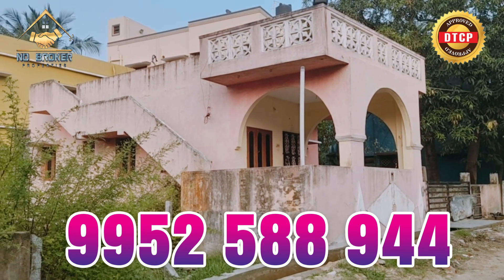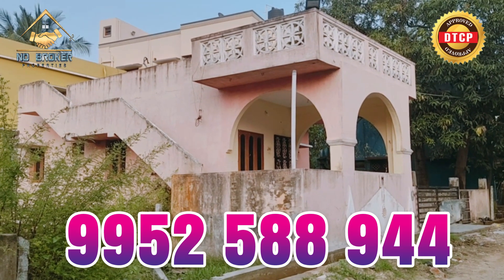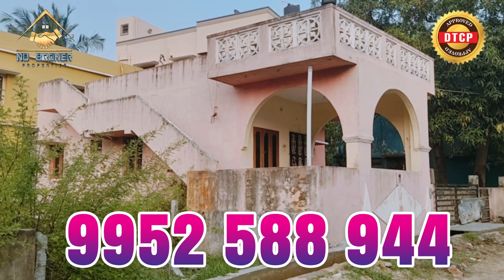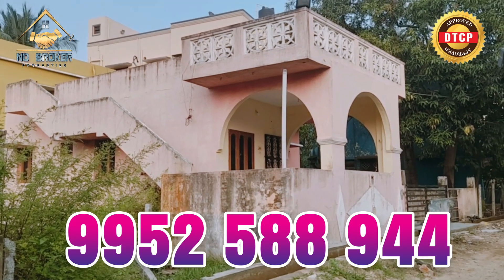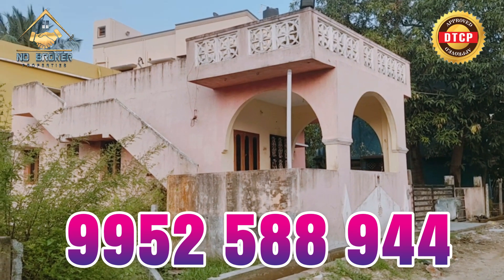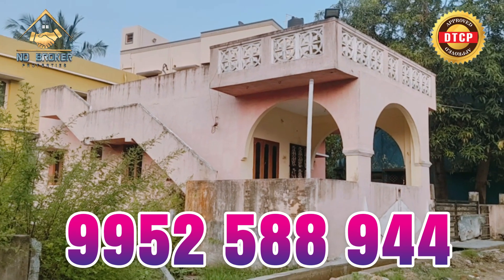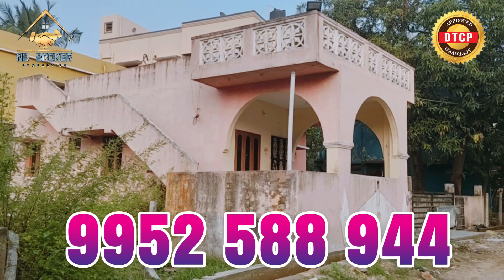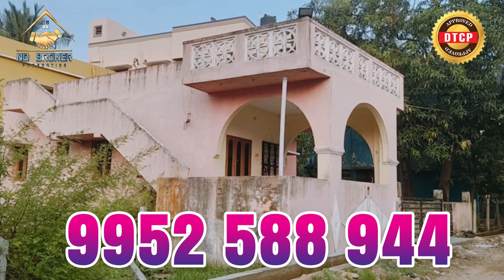Ready to Move🥳Individual House for sale in Guduvancherry🏠Near Guduvancherry -Nellikuppam Road💥2BHK😍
Location : Mahalakshmi Nagar, Guduvanchery.

Land Area - 2050 Sq.Ft

Dimension - 41 x 50

Facing - South

23 Feet Road

800 Meter from GST Road

5 Min to New CMBT Bus Stand

100 % Clear Title DTCP Approved